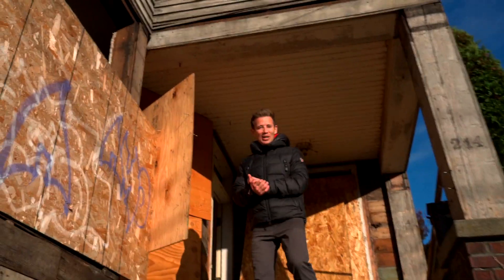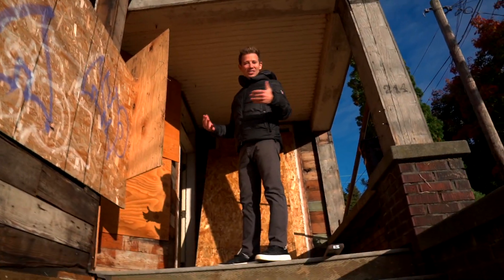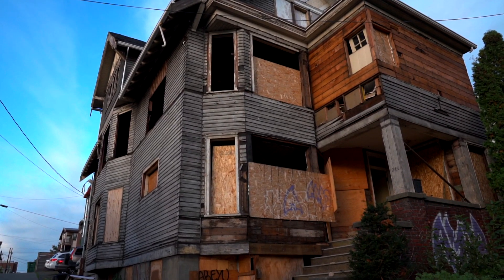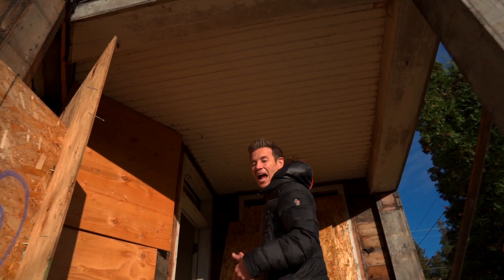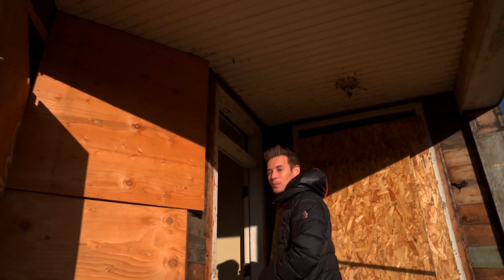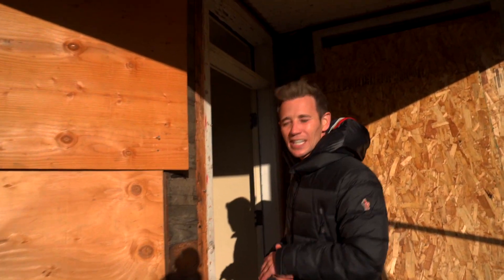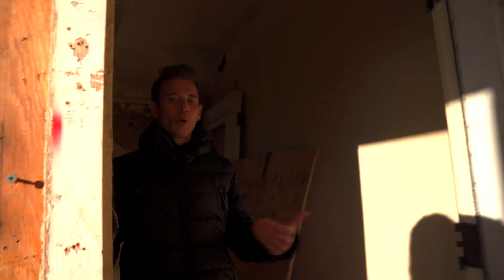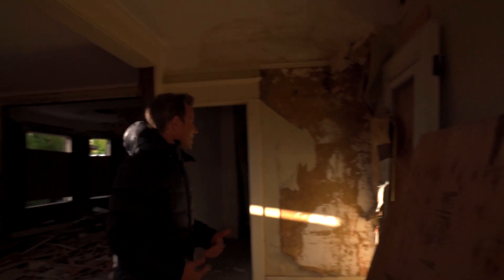How to CASH FLOW In ANY Market (New Project) - James Dainard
You can’t cash flow in Seattle they said...

New acquisition in a prime Eastlake neighborhood of Seattle. Can’t find cash flow in your market? Implement better plans. you don’t have to travel the nation for cash flow. We purchased this triplex on a 2.2 cap... why.

Investment Overview
🏚Purchase Price: $1,250,000
🌪Rehab: $400,000
🕰 Duration: 12 months
💰Stabilized Value: $2.3mil
🔐 Equity position: $500k +
💸 Stabilized Cash on Cash: 22% +
📈 Upside: 6 townhome site

To maximize this deal we have to implement the right processes and permits to turn the property in 12 months. The wrong plan could turn this into a 2 year turn instead of a 1 and jeopardize our cash on cash return.

We are doing a studs down remodel, replacing all systems, adding a bath to each unit and permitting in a separate unit in the basement to add an additional $3,000 a month income at a $75k cost.

More videos to come on this project and will be keeping you up to speed as it progresses!

Any questions fire away in the comments!